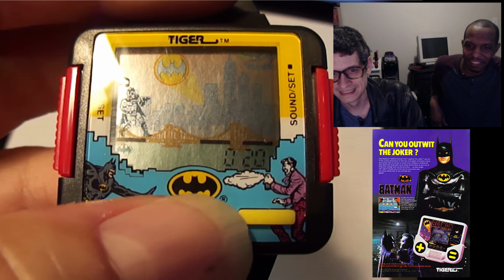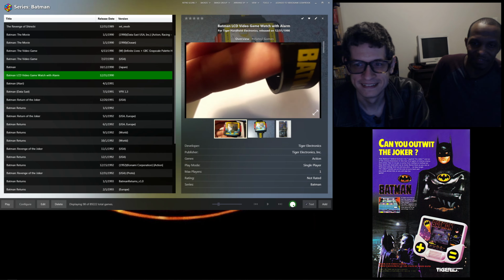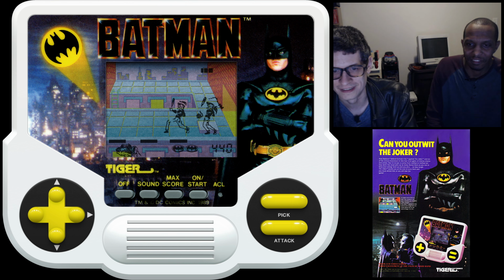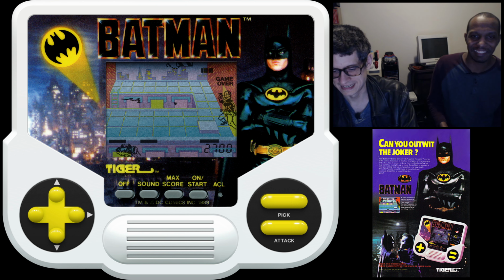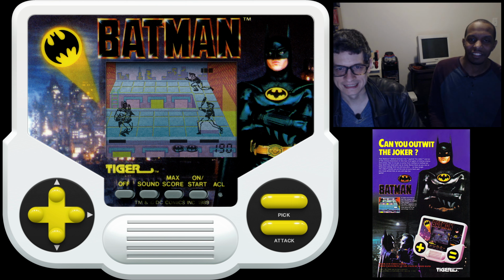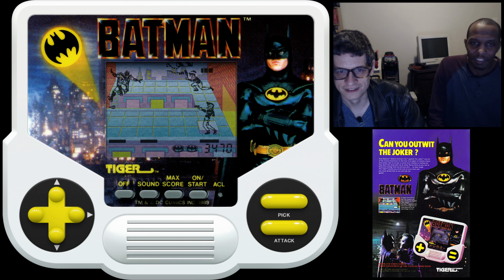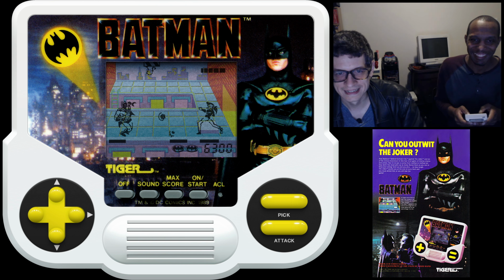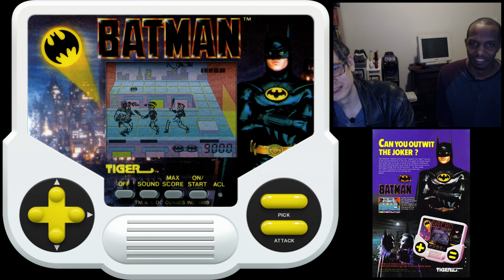Batman (Tiger Electronics)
After showing the commercial and other context, we play through the entirety of Batman from Tiger Electronics (thanks to MAME save states).